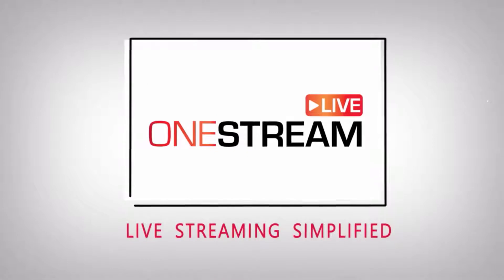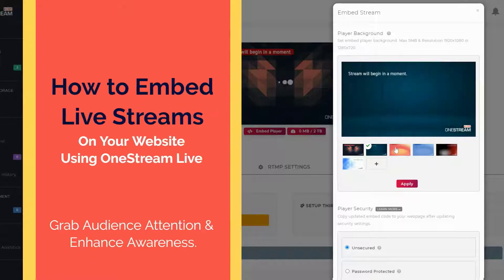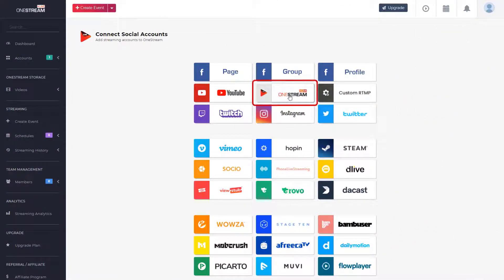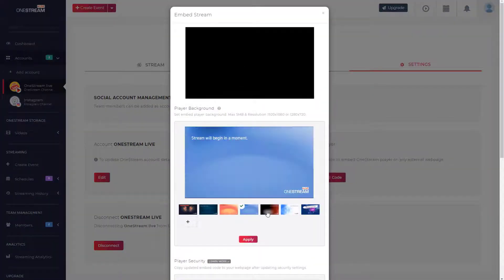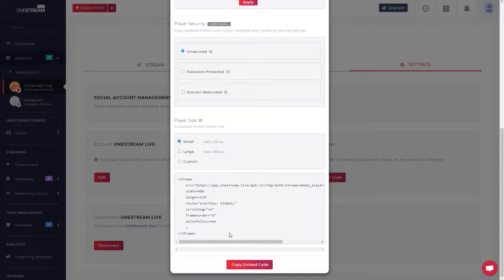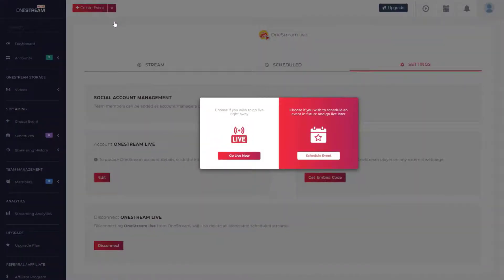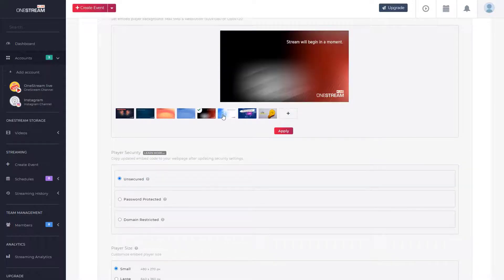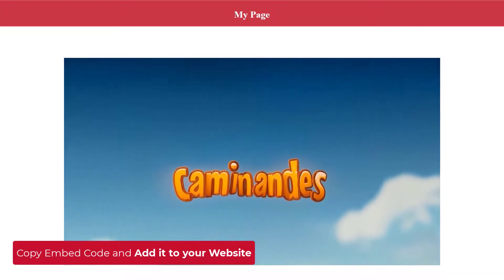How to Embed Videos on Your Website - OneStream Live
Embed your Live Streaming videos on your website for greater reach.

In this Video:
00:00 intro
00:22 How to Embed Live Stream on Website
00:30 Method 1
01:23 Method 2
01:46 How to add background on Embed player